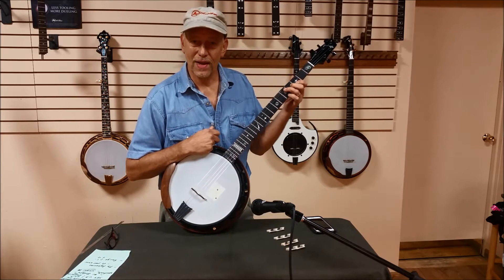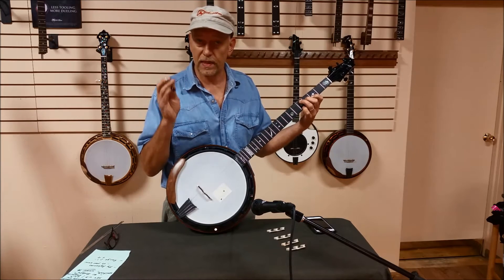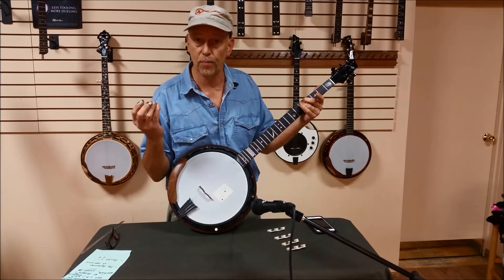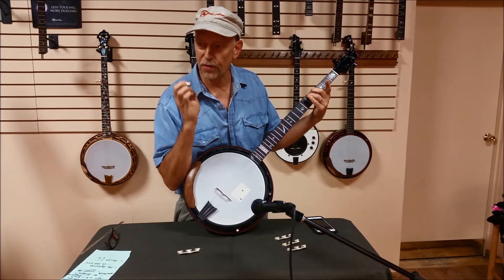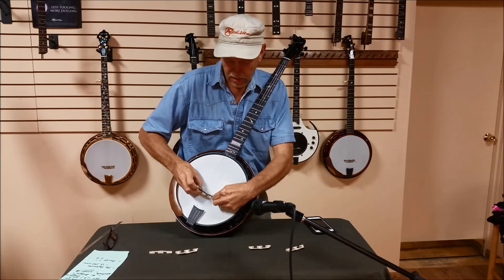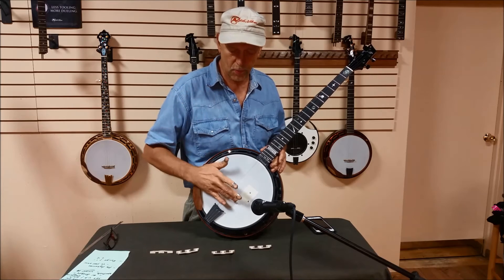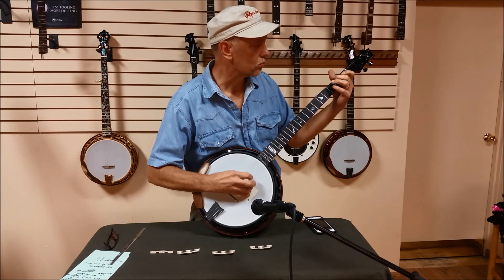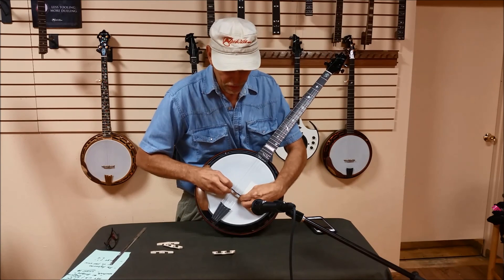Banjo Bridge Weights and Their Sounds with Tom Nechville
Tom Nechville experiments and demonstrates the different sounds extracted from bridges of varying mass.

1:32 --2.9 Grams
2:43 --2.1 Grams
4:02 --2.3 Grams
4:47 --2.5 Grams
6:27 --2.7 Grams
7:18 --2.9 Grams

Constants:

-Banjo
-Head tension
-Frame
-Tone ring
-Bridge height (3/4")
-Hand position (within reason)

Variable:
-Bridge weight (2.1, 2.3, 2.5, 2.7, 2.9g)

Banjo Specs:

Nechville Galaxy Phantom
Curly maple
20 hole pre-war alloy nickel plated bronze ring
Head tension: ~ G# or 91 on the drum dial
White frosted Remo head
Compensated Nechville Enterprise bridge(s)